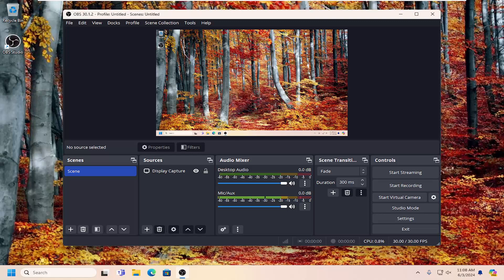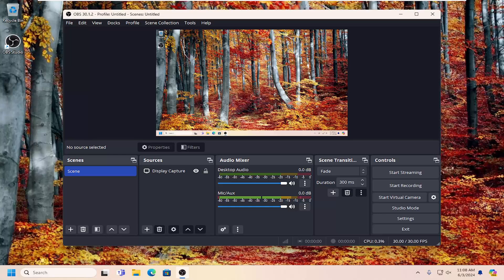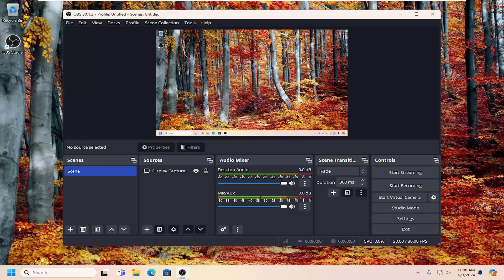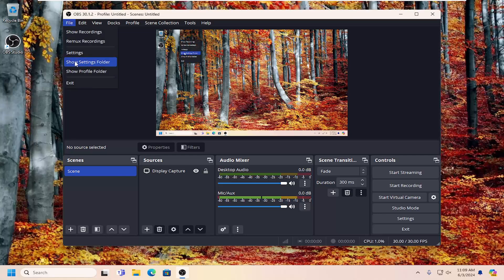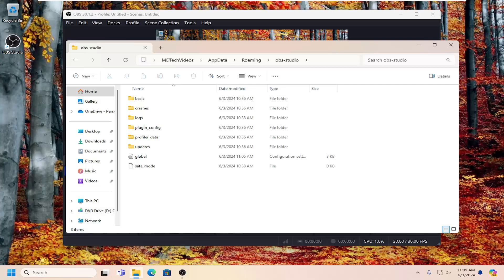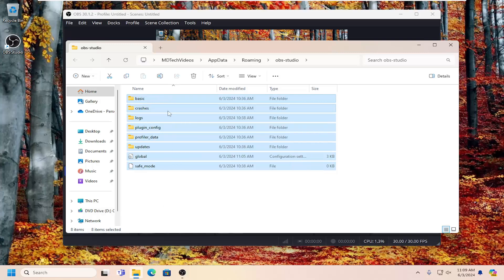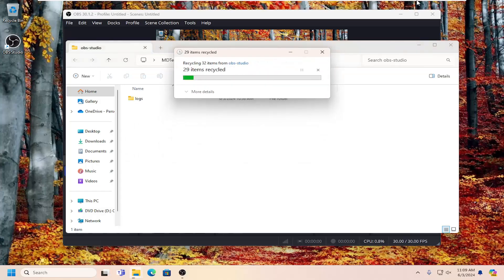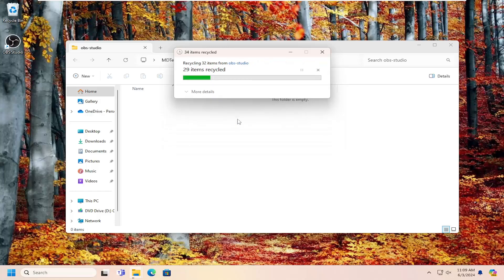How to RESET OBS Software to Default Settings [Tutorial]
OBS, or Open Broadcaster Software, is an open-source program that lets people record and stream gameplay. If you use it, however–you’ll also know that there are a ton of settings you can tweak and change to optimize performance. Unfortunately, you sometimes go overboard and change so many things that you need to reset your OBS settings to the default settings. However, doing so might not be so obvious, so we’ve created this guide to help.

To reset your OBS settings, open the software, click on the “Settings” button, navigate to the “Advanced” tab, and click on the “Reset to Default” button. Confirm the action in the pop-up window, and OBS will reset all settings to their default values.

OBS may fail to connect to the server if its installation is outdated. Moreover, the wrong configuration of the Bind IP or MTU may also cause the issue at hand. The user encounters the issue when he tries to stream (regardless of the streaming service) through the OBS application but encounters the following type of message:

Failed to connect to server. The connection time out. Make sure you’ve configured a valid streaming service and no firewall is blocking the connection.